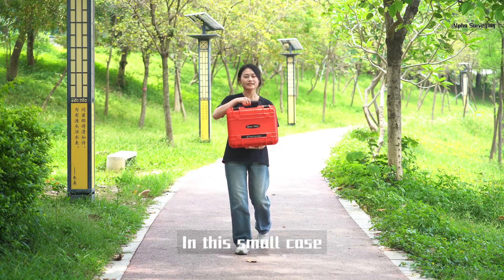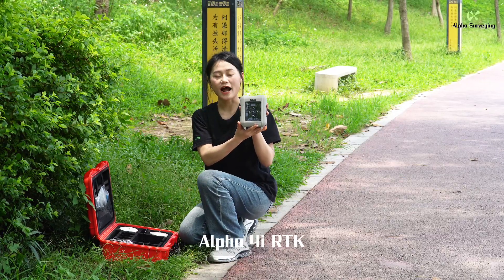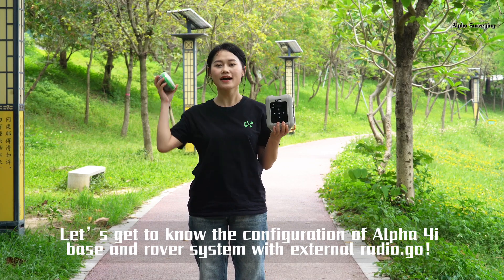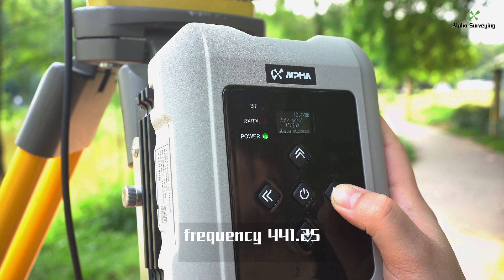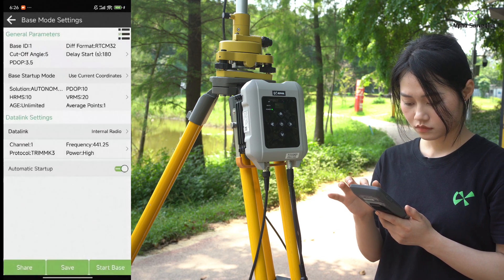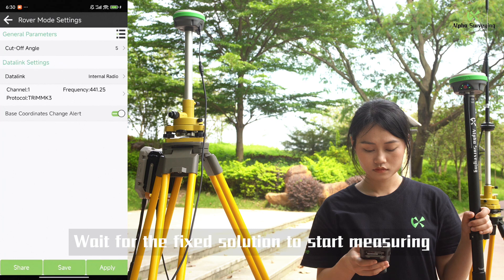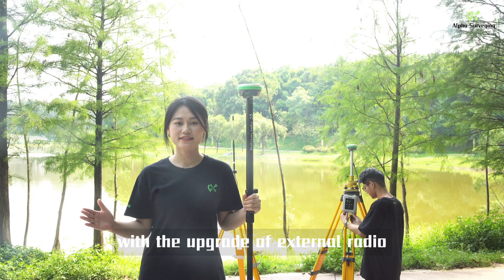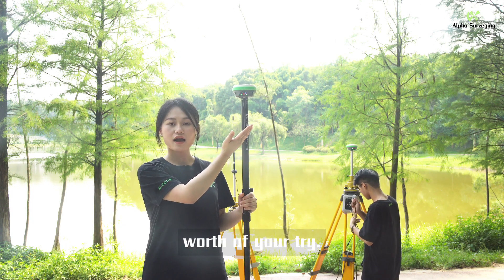How does the Alpha 4i external radio base + rover mode work?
Alpha 4i RTK, has upgraded to support external radio, extending working radius from 3km to 15km in radio mode. All accessories in one case, portable and lightweight.